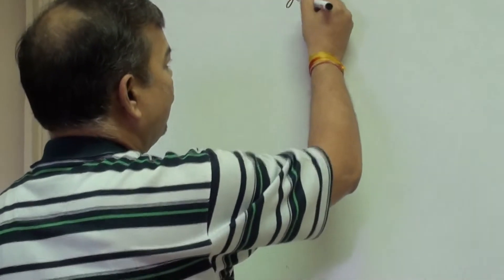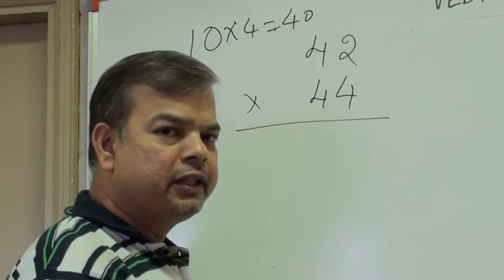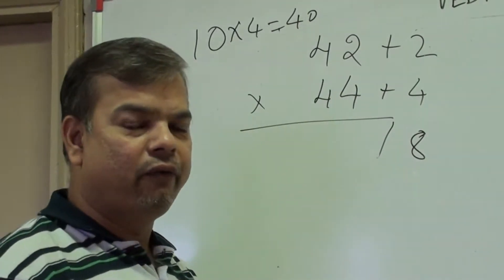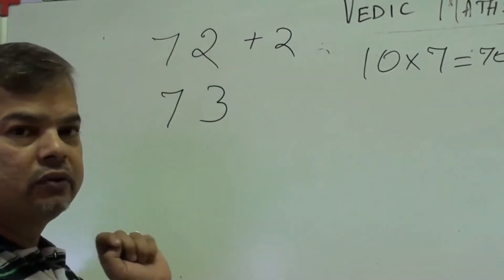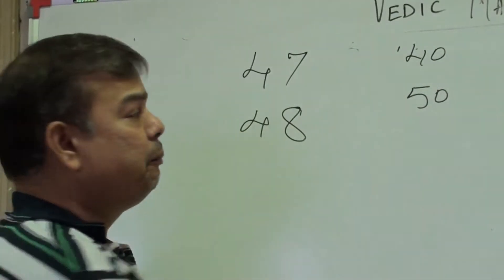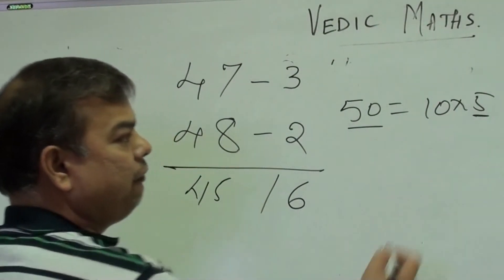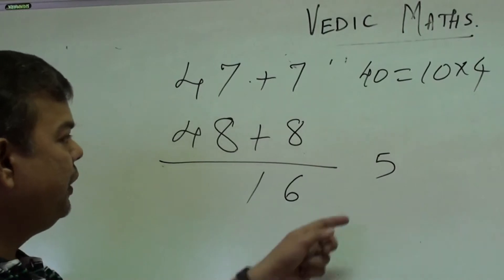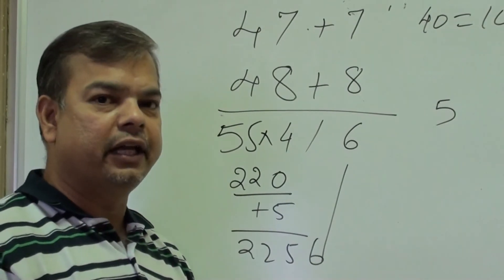Vedic maths-multiplication part 6-sandeep kolwadkar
quickly multiply numbers not close to base 10 but can be solved using the same technique